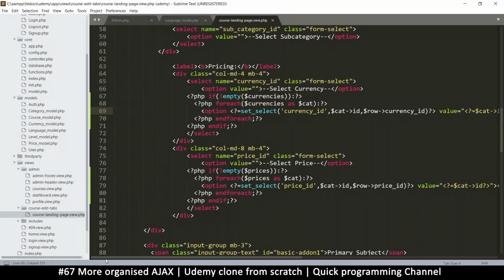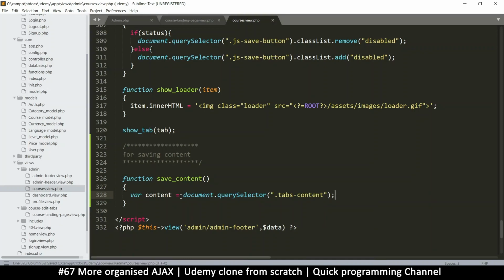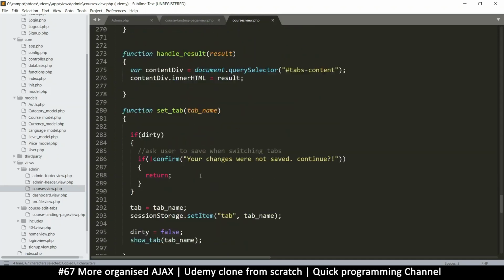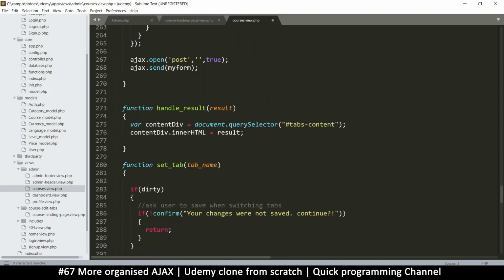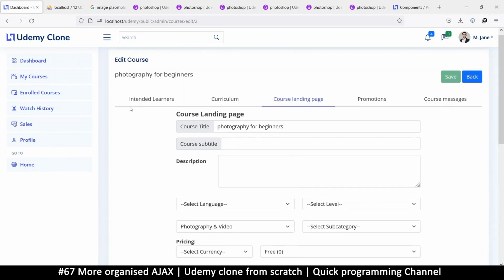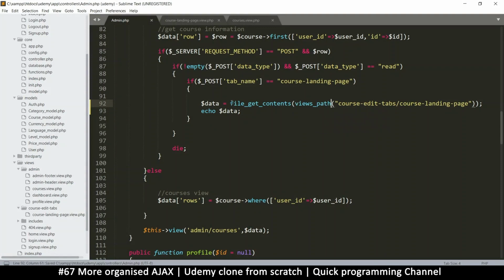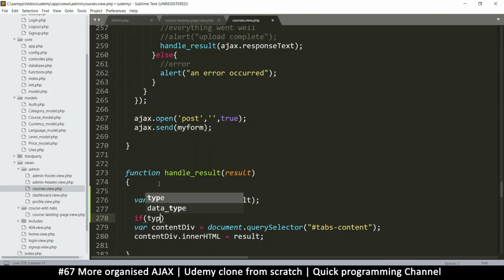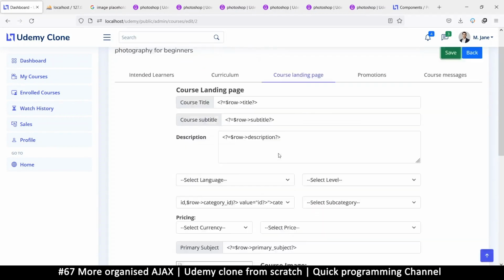#69 More organised AJAX | Udemy clone from scratch in php | Quick programming tutorial